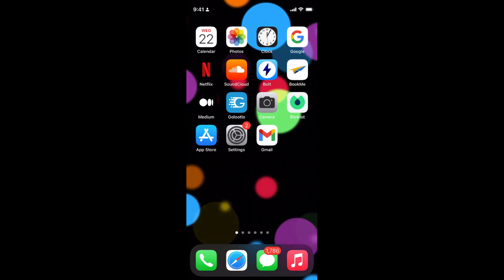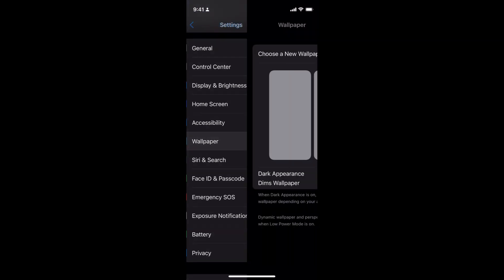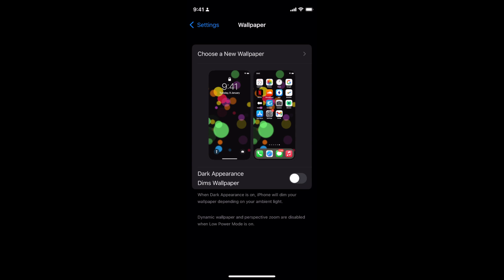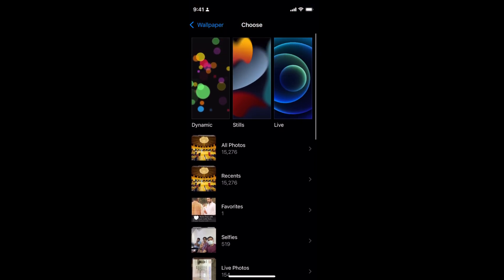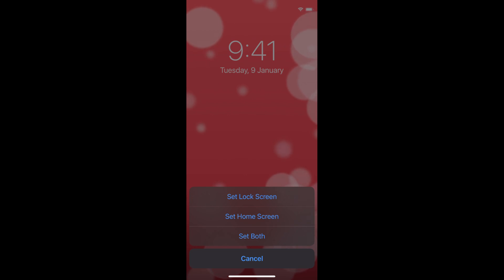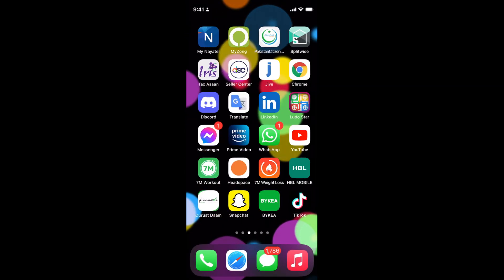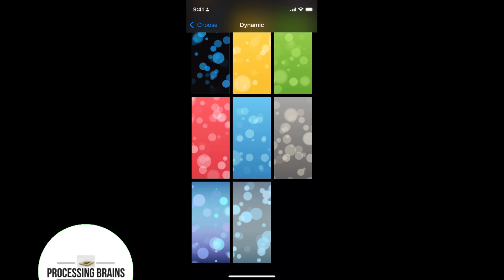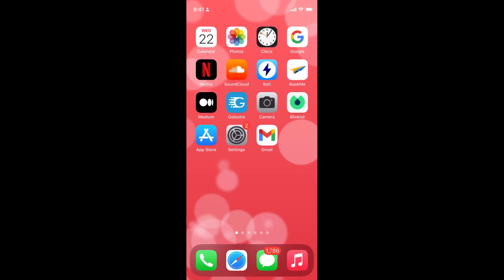iPhone 13: How to Change Wallpaper on iPhone 13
Learn How to Change Wallpaper on iPhone 13. It is simple process to change wallpaper on iPhone 13, follow this video.

0:00 Intro
0:05 How to Change Wallpaper on iPhone 13